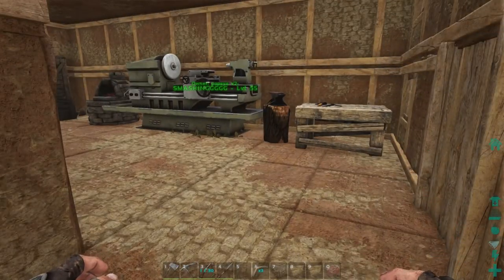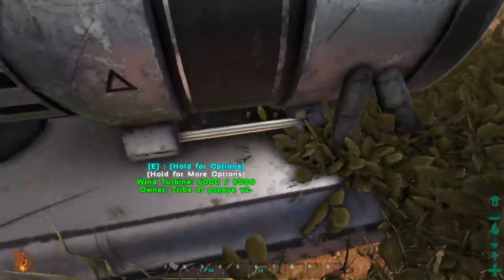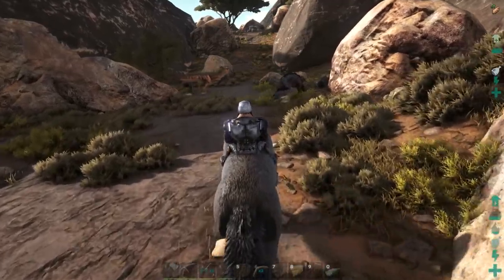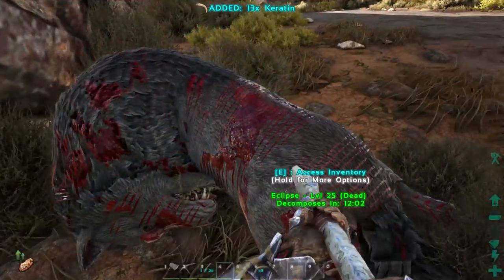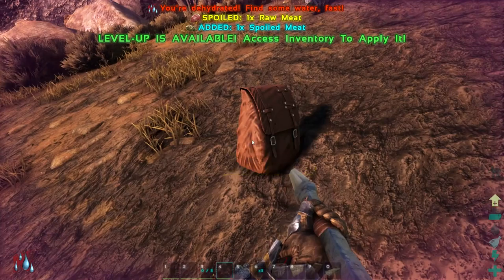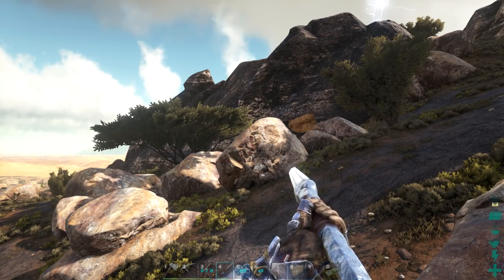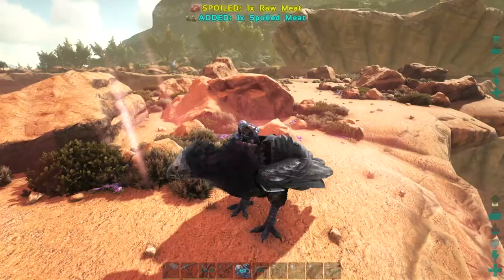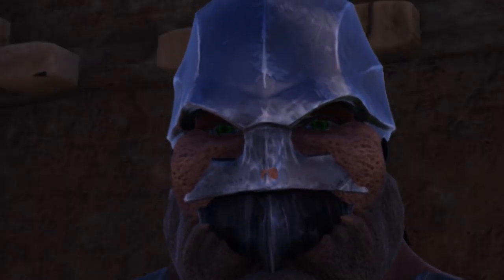ARK: SCORCHED EARTH Gameplay Part 17 - "WIND TURBINE & ARGENTAVIS TAMING!" (ARK Survival Evolved)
LET'S ERECT OUR WIND TURBINE AND GO ARGENTAVIS HUNTING IN ARK SCORCHED EARTH, the massive DLC for ARK: Survival Evolved that contains a new map (Desert Biome), insane new creatures you can tame and fight, AND EVEN DRAGONS THAT WE CAN TAME! TIME TO ENTER ARK: SCORCHED EARTH, THE MASSIVE NEW ARK EXPANSION! :O ☆ Buy Games for Cheap!

What is ARK: Scorched Earth?